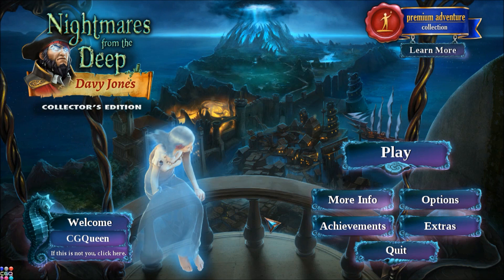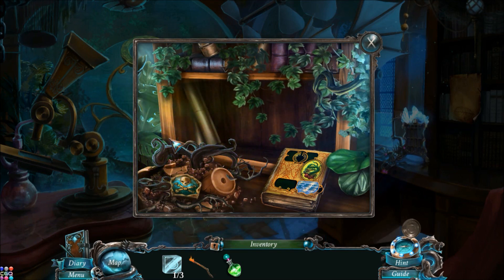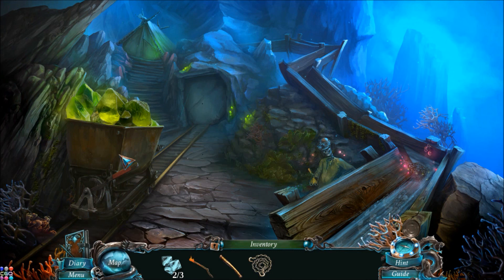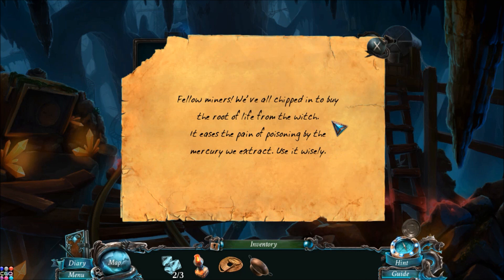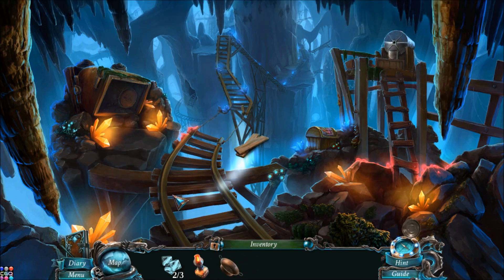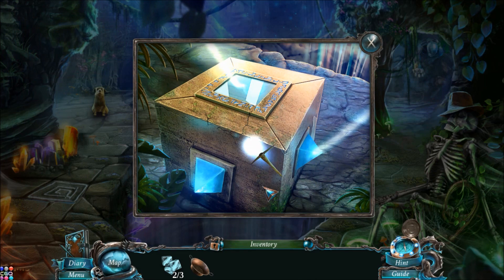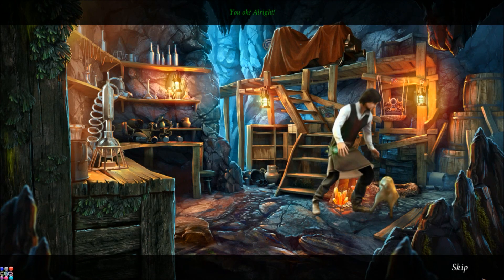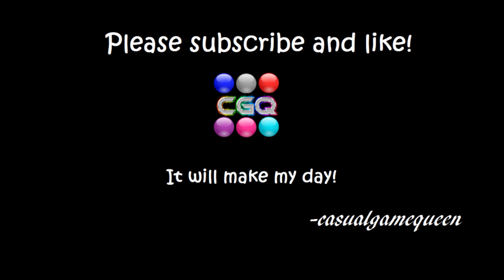Nightmares From the Deep Davy Jones CE Part 8 (MINES) Walkthrough with Commentary HD 1080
- NIGHTMARES FROM THE DEEP 3 DAVY JONES PART 8 GAMEPLAY/ WALKTHROUGH with commentary

We Enter the Mine Labyrinths with the help of our FURRY FRIEND!

Game Developer: Artifex Mundi

Game Summary (by BFG)

Nightmares from the Deep: Davy Jones Collector's Edition

Nightmares from the Deep: Davy Jones is the final chapter in the pirate trilogy Nightmares from the Deep, and tells the story of fearless museum custodian Sarah Black and her daughter, Cory.

After discovering mysterious notes confirming the truth of the Davy Jones legend, Sarah calls a press conference to reveal to the whole world that the old sea-devil and his mythical treasure are real, hidden away on a mysterious island.Suddenly, the galleon of the infamous pirate appears on the horizon, and Davy Jones himself breaks into the museum to kidnap Sarah and her daughter.

Both Sara and her daughter are thrown into the brig of Jones' ship. They manage to escape, and while searching for a way back to shore, they discover dark secrets about the ship's otherworldly origins. But before they can escape on one of the lifeboats, they are caught, and to save her mother, Cory agrees to a sign a dark pact with Davy Jones...

This is a special Collector's Edition release full of exclusive extras you won't find in the standard version.

The Collector's Edition includes:
- Bonus gameplay that expands the world of Davy Jones' island Enhanced gameplay features
- 3 unique collectable sets to complete
- Achievements, wallpapers, soundtracks, concept art, and more!

Nightmares From The Deep Davy Jones free game download
Nightmares From The Deep Davy Jones Opening
Nightmares From The Deep Davy Jones Start
Nightmares From The Deep Davy Jones CE
Nightmares From The Deep Davy Jones Artifex Mundi

Nightmares From The Deep Davy Jones ipad release date
Nightmares From The Deep Davy Jones reviews
Nightmares From The Deep Davy Jones preview
Nightmares From The Deep Davy Jones new game
Nightmares From The Deep Davy Jones newest game
Nightmares From The Deep Davy Jones top games 2014
Nightmares From The Deep Davy Jones casualgamequeen
Nightmares From The Deep Davy Jones hidden object game
Nightmares From The Deep Davy Jones top 10 games
Nightmares From The Deep Davy Jones Polish game developers
Nightmares From The Deep Davy Jones Pirate Theme Games
Кошмары из Глубин 3: Дэйви Джонс
Кошмары из Глубин 3: Дэйви Джонс Коллекционное издание
Коллекционное издание
Кошмары из глубин: Зов сирены
Кошмары из глубин: Проклятое сердце
Nightmares From The Deep: Siren's Call Related Game
Nightmares From The Deep: Cursed Heart Related Game
Nightmares From The Deep Davy Jones Android Release Date